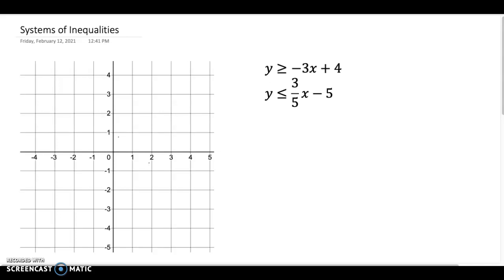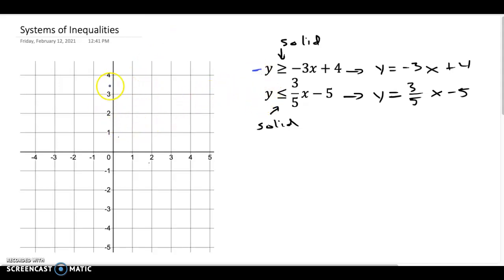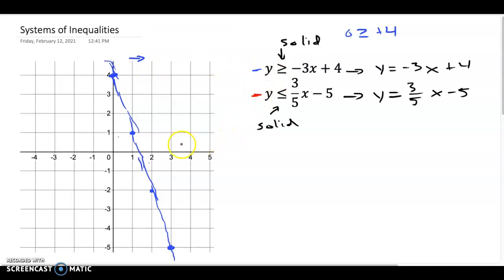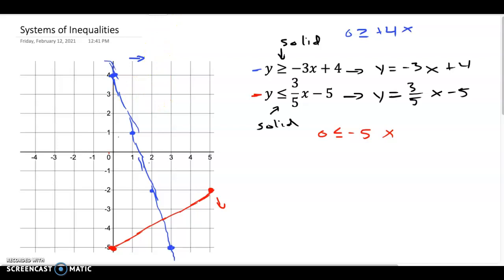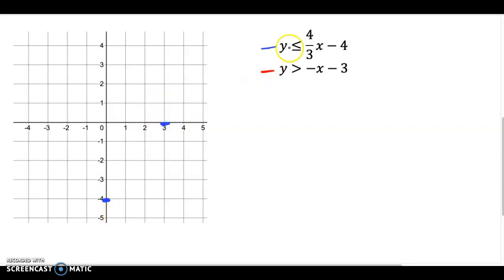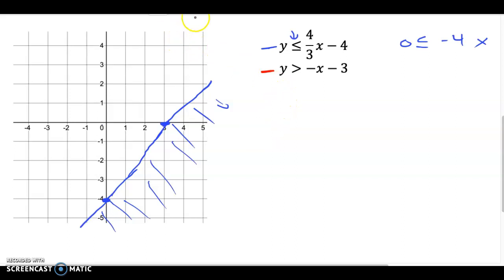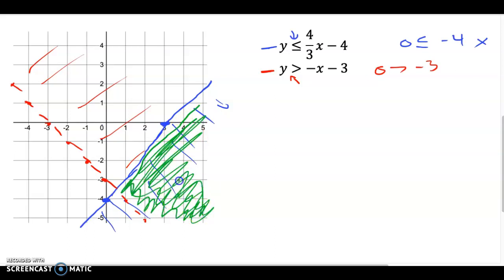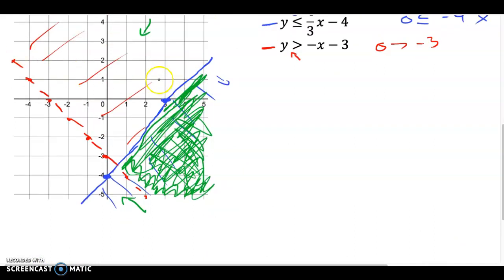systems of inequalities by graphing